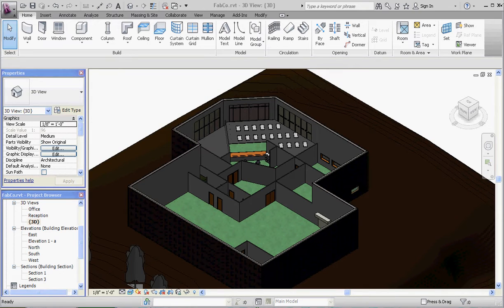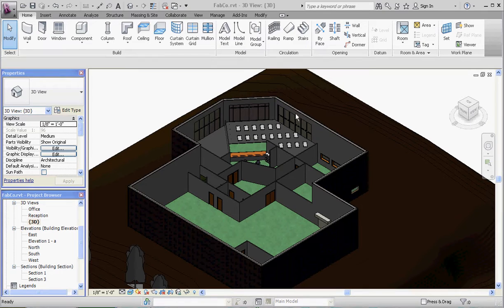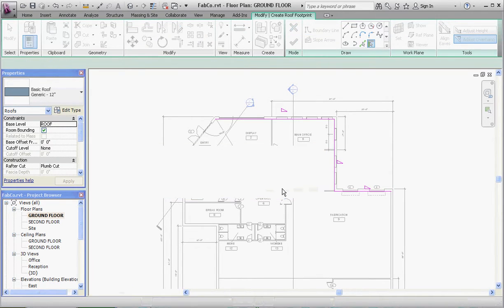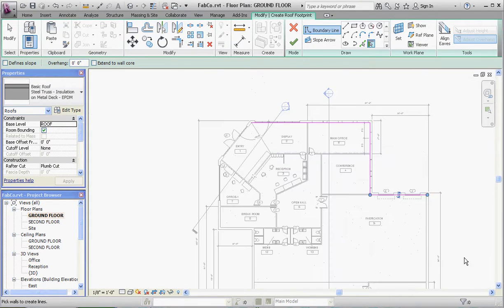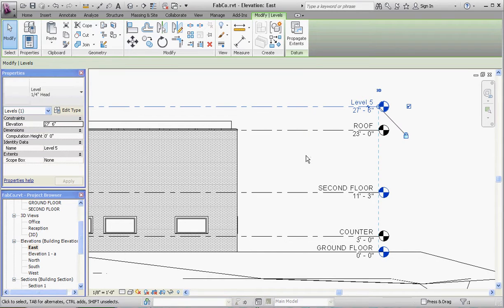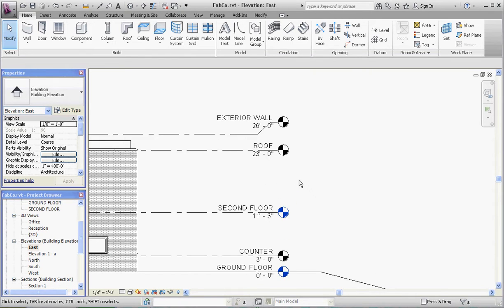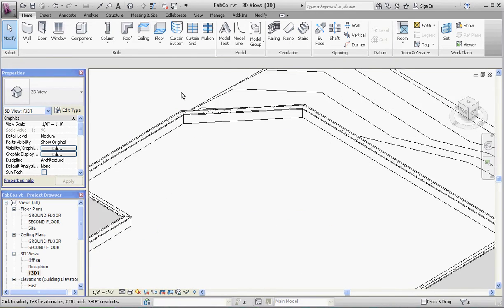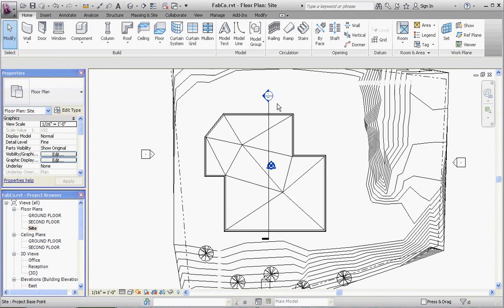Flat Roof, Adding a Flat Roof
Revit Architecture, Week 10 Assignments, modeling a home with Revit.  This video describes how to finally add a flat roof with elevations points to shed water for use in your Revit projects.  Tutorial for IET 161, Architectural CAD class in Central Washington University's Construction Management Program.